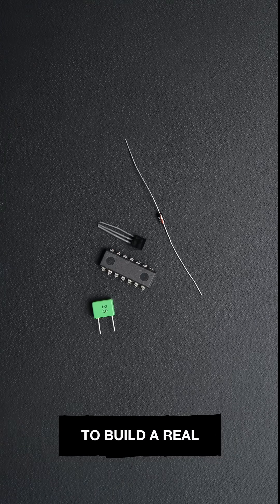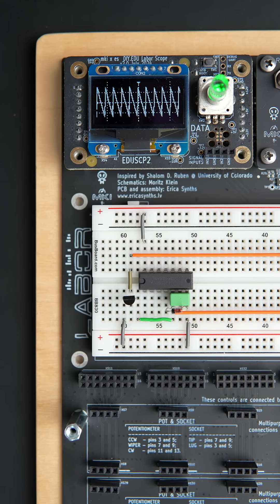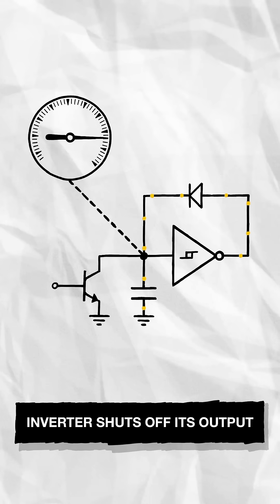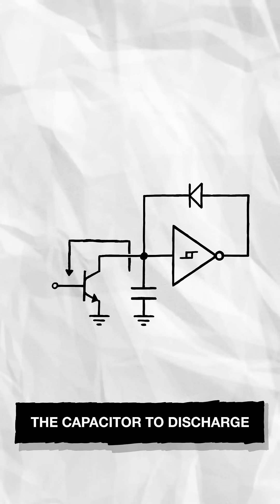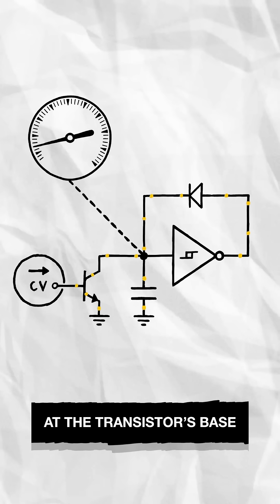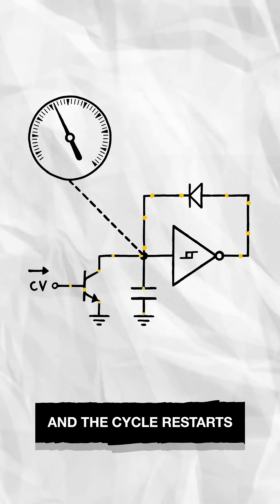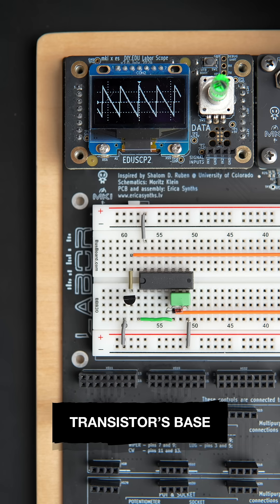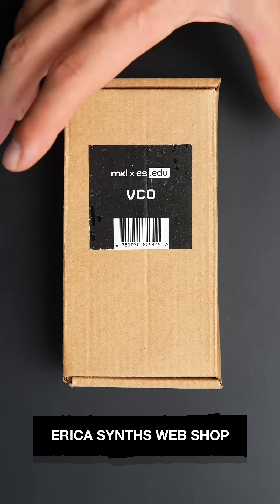4 Basic Parts = Real Synth VCO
Did you know you can build a real voltage controlled oscillator with just a couple basic components? A schmitt trigger inverter, a diode, a capacitor, and a transistor – that’s all it takes to generate a classic sawtooth wave. It’s a simple circuit with a surprising amount of character. Check out the linked full video for a deeper breakdown. Or grab the mki x es.edu DIY VCO kit and build one yourself.